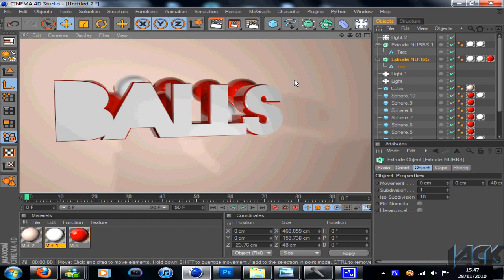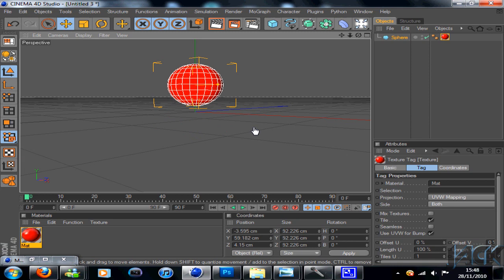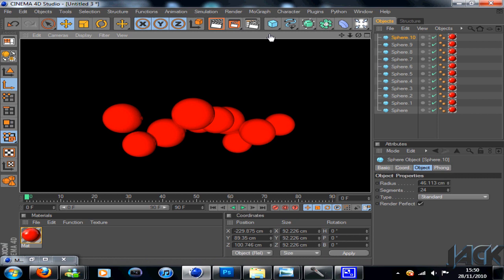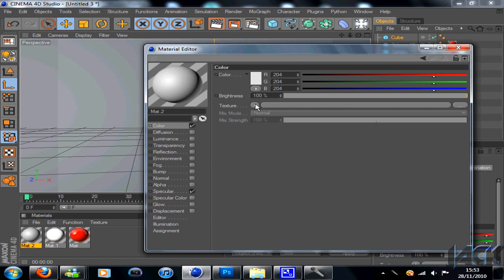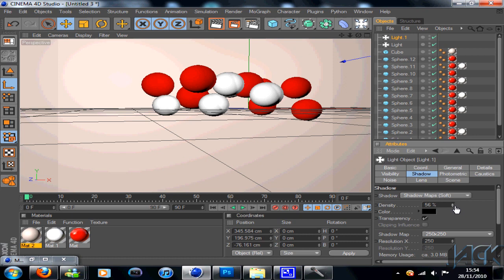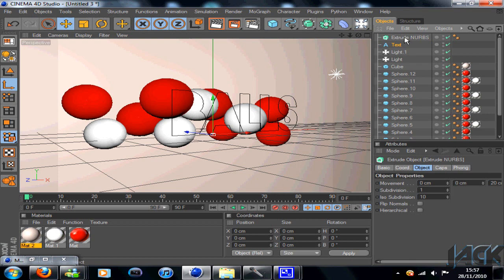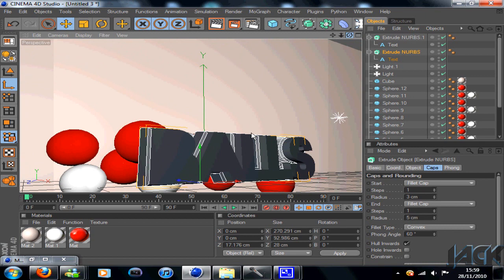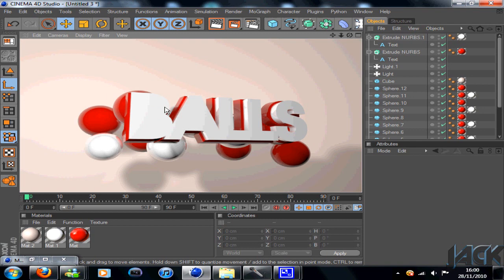Cinema 4d - How to create a realistic scene (advanced lighting and shadows)